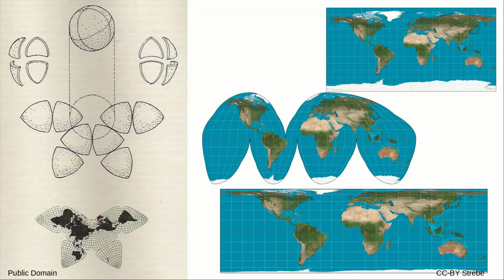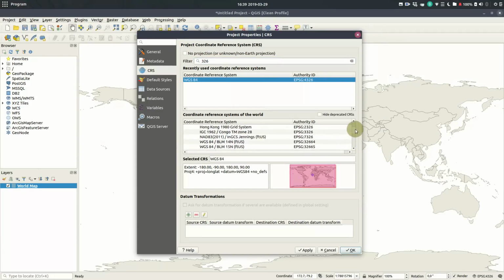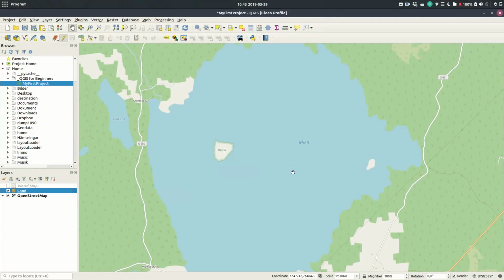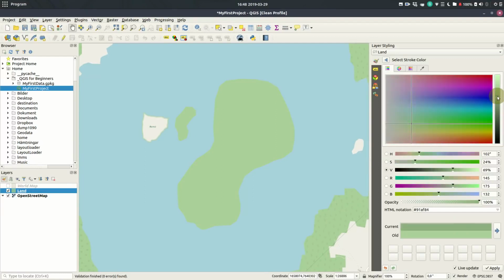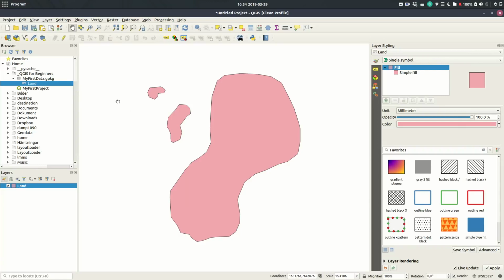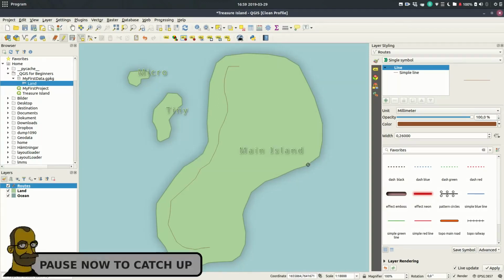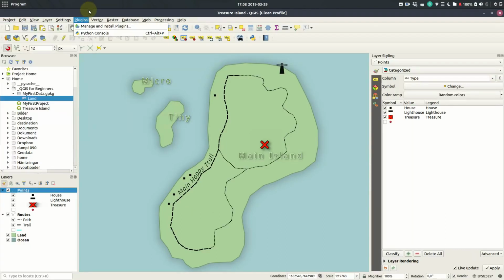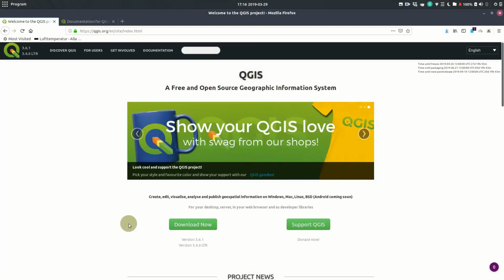QGIS 3 for Beginners